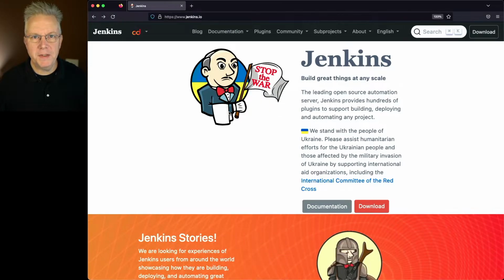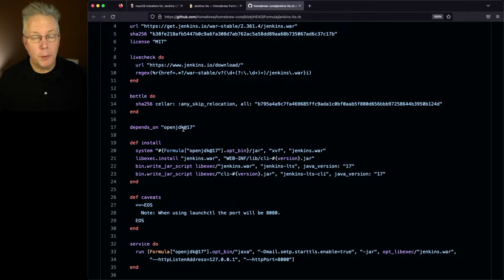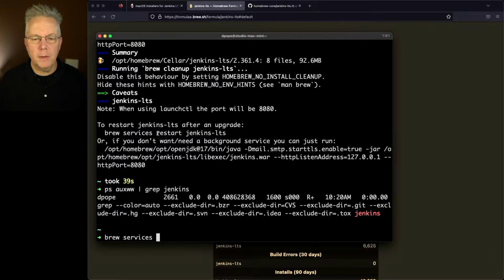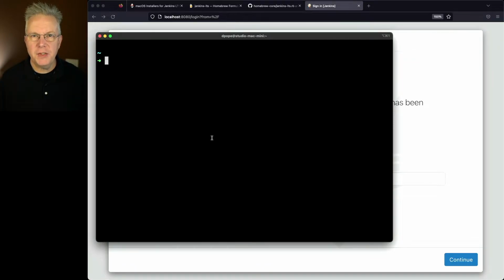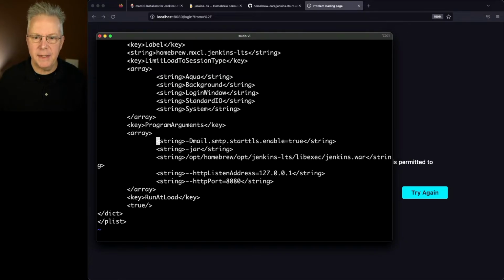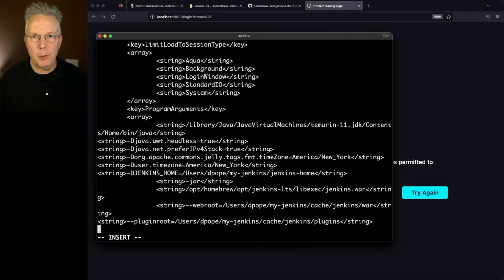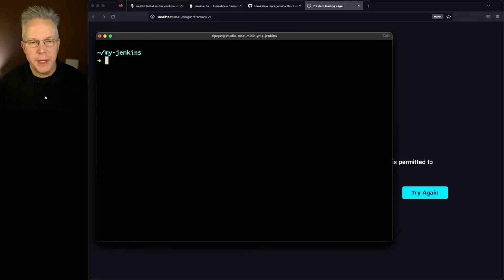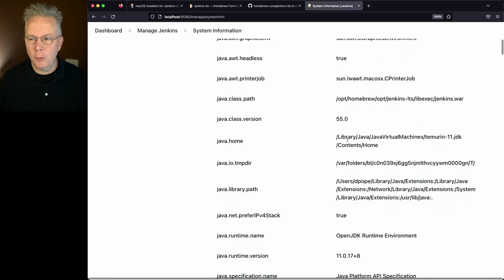How To Install Jenkins on Mac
Timecodes ⏱:

00:00 Introduction
00:05 Overview
00:18 Starting point
00:24 Determine how to install
01:29 Review Homebrew formula for jenkins-lts
02:01 Install jenkins-lts using brew
02:54 Review what happens with the default installation
04:53 Change the configuration file
08:35 Start the service and verify the configuration changes